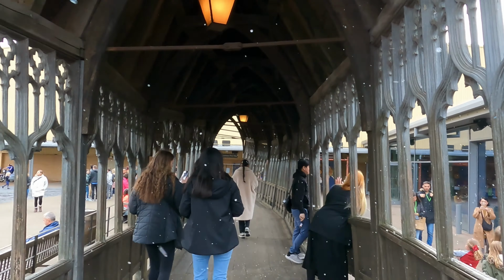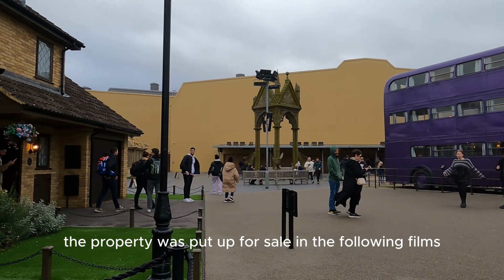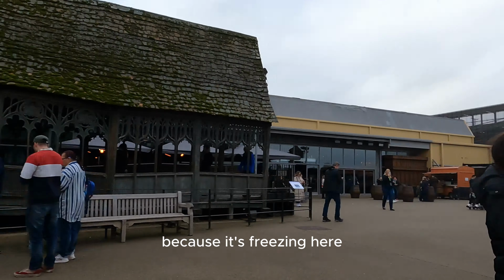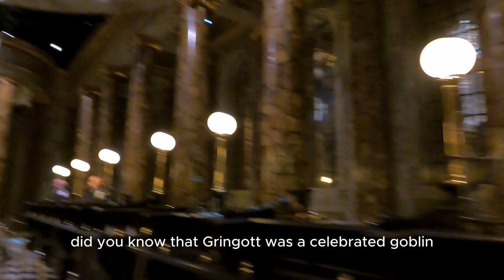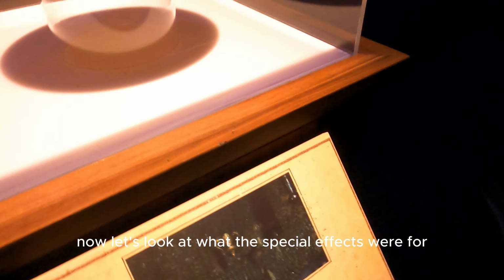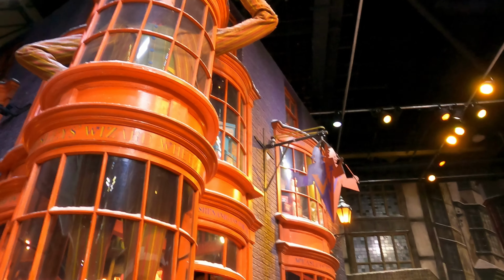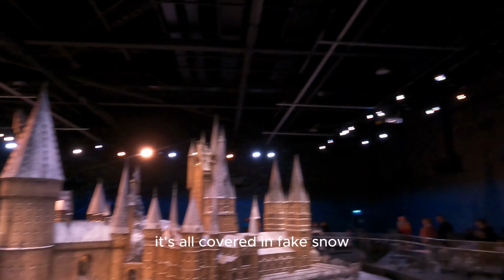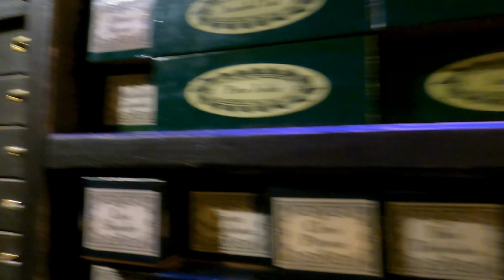Harry Potter studio tour part 2 - Warner Brother Studios London| Hogwarts in snow and Christmas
Welcome back to the Warner Bros. Studio Tour London - The Making of Harry Potter!

In this video, we continue our magical exploration, showcasing the awe-inspiring sets, props, and costumes that brought the enchanting world of Harry Potter to life.

Step onto the iconic wooden bridge, leading to the majestic Hogwarts courtyard, where countless scenes unfolded.

Witness the meticulous details of Professor Sprout's Herbology class, where students learned the secrets of magical plants.

Venture into the unassuming 4 Privet Drive, the Dursley family's residence, where Harry Potter spent his formative years.

Hop aboard the eccentric Knight Bus, a triple-decker purple bus that transports stranded witches and wizards.

Enter the awe-inspiring Gringotts Bank, the goblin-run financial institution that safeguards the wizarding world's wealth.

Stroll through the bustling Diagon Alley, where witches and wizards gather to shop for magical supplies.

Finally, marvel at the sight of Hogwarts blanketed in snow, creating a breathtaking winter wonderland. Prepare to be amazed by the sheer artistry and attention to detail that went into crafting these unforgettable locations.

So, grab your wands, put on your sorting hats, and join us for an unforgettable journey through the wonders of Harry Potter Studio Tour London!

In this video:

00:00 Intro
00:23 The wooden bridge
01:26 Clock Tower courtyard
01:58 Prof Sprout's herbology class
02:55 4 Private drive
04:05 Dobby
04:35 Knight bus
05:03 Props and costumes
05:45 Gringotts models
06:19 Gringotts bank set
07:35 Gringotts Vaults
08:56 Special effects Gringotts dragon
09:34 Dragon Ally
10:45 Hogwarts in snow
12:53 Types of snow
13:35 Exit to shop
14:00 Conclusion
14:40 End of video